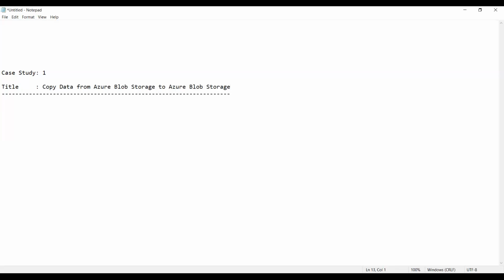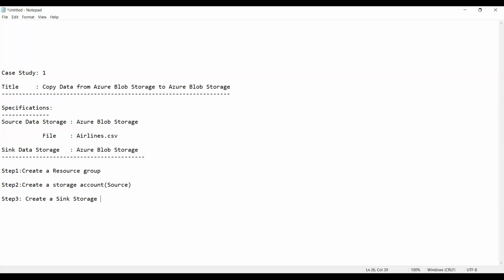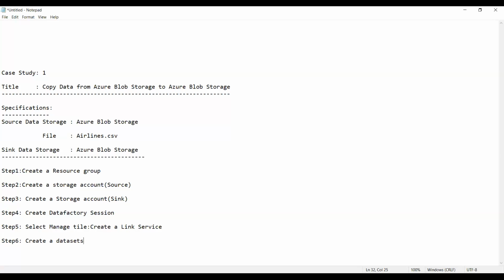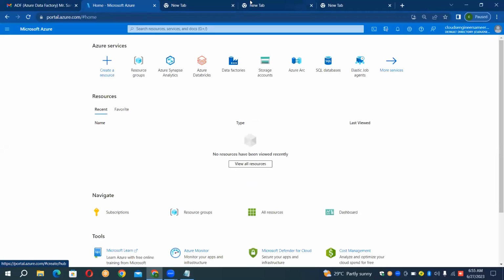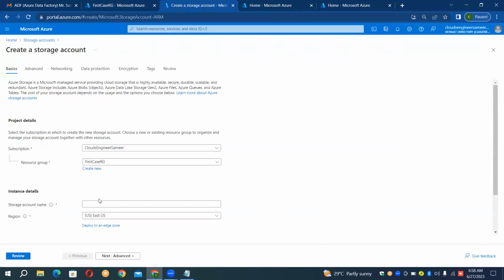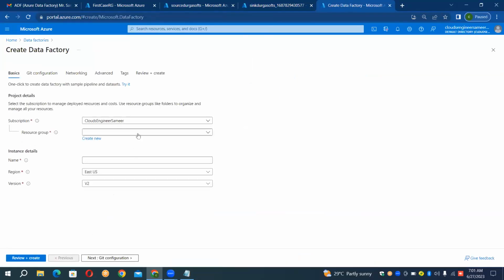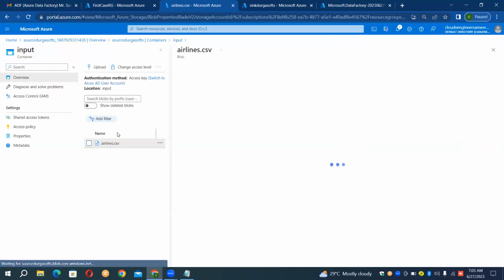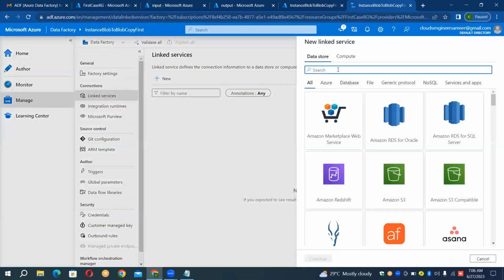AZURE DATA ENGINEER ADF Session 6 AZURE BLOB BLOB STORAGE COPY